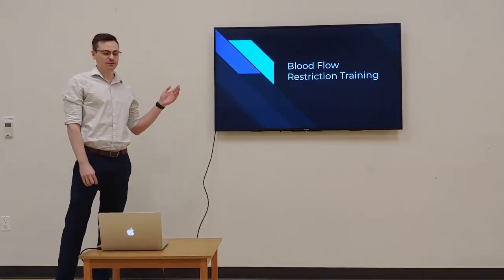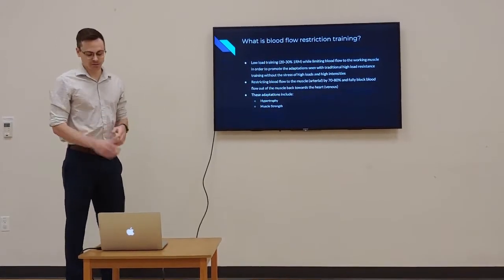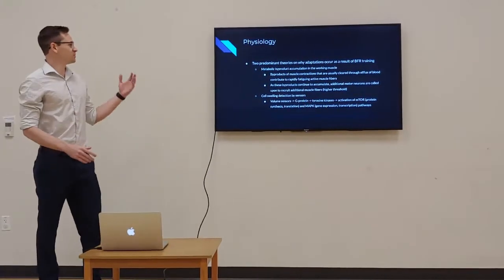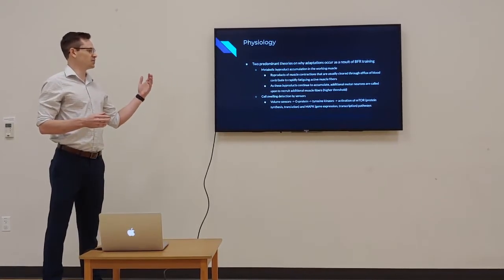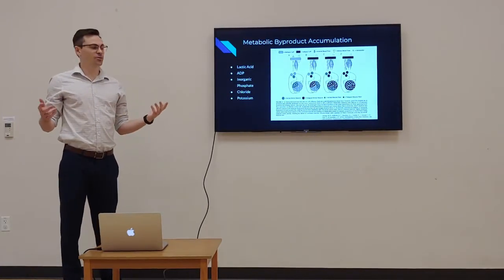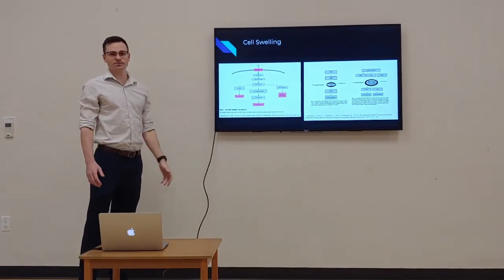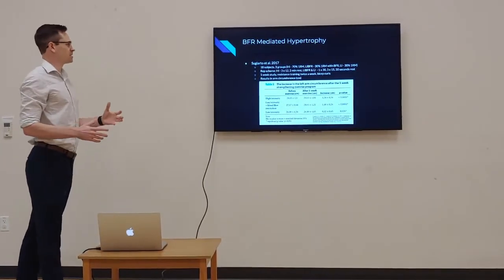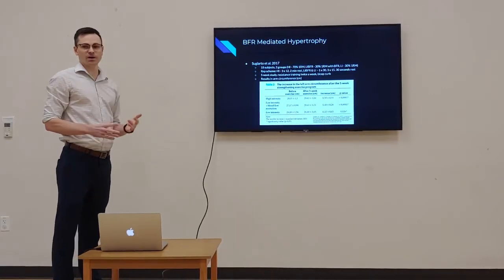BLOOD FLOW RESTRICTION TRAINING - SEMINAR SERIES #7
In this episode of our intern seminar series, Intern Coach Brendan presents on the topic of blood flow restriction training. With a lot of research still coming out on the topic, Brendan presents current literature and potential future uses for BFR.  Let us know if you have any questions in the comments below for Brendan!